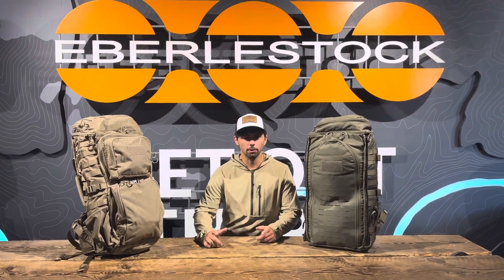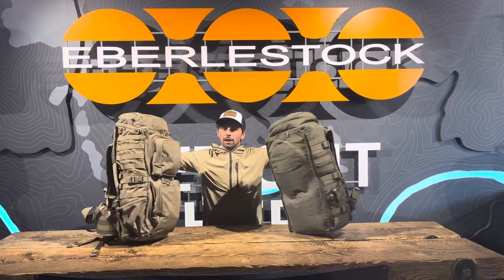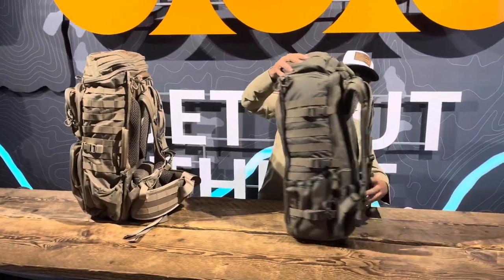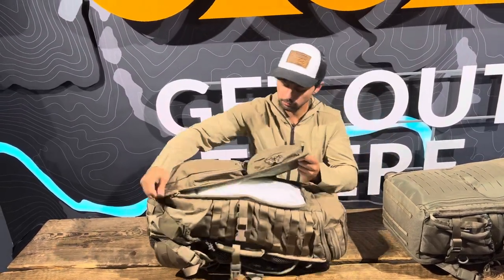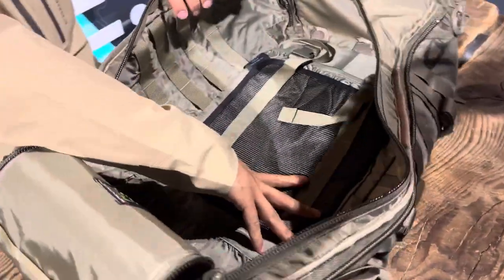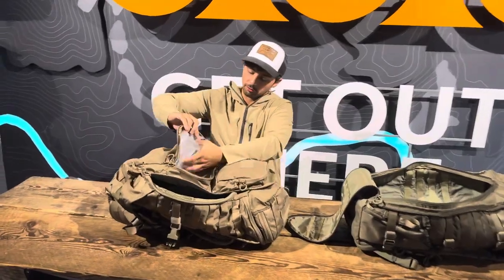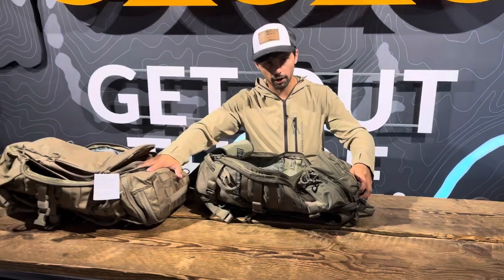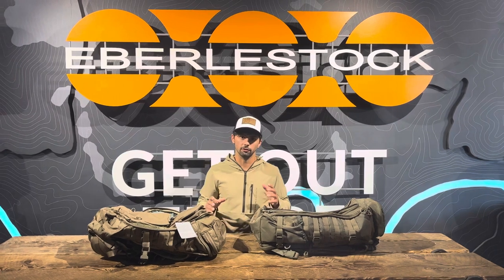Little Brother vs Factrack Comparison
Mariusz reached out to our customer service team and asked "What the differences were between the Little Brother and the Factrack?"

Our team goes over the different features, compartments, and applications of the G1 Little Brother and the F3F FacTrack which are two of our most popular military / ruck packs!